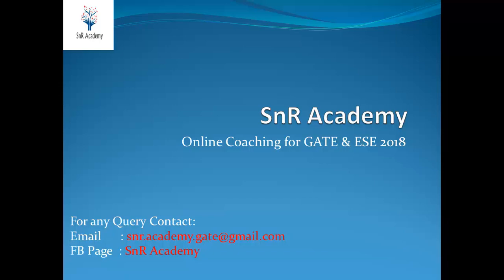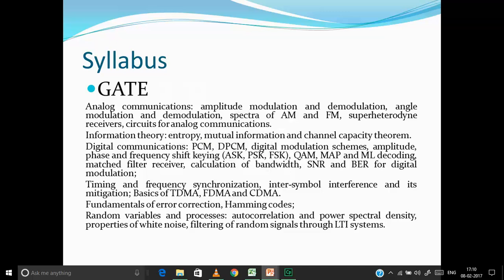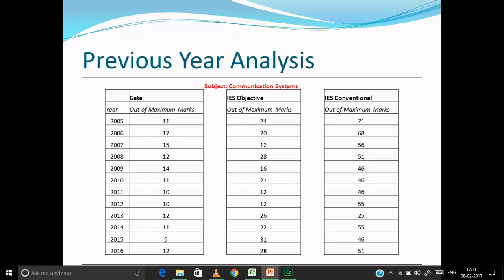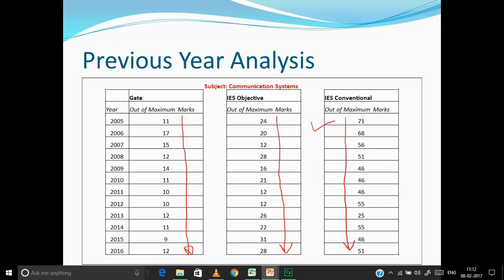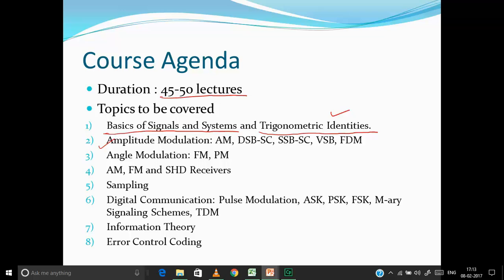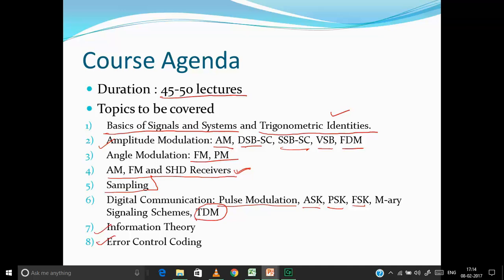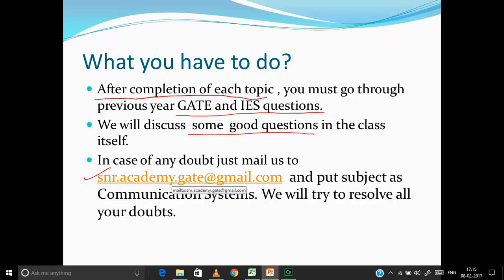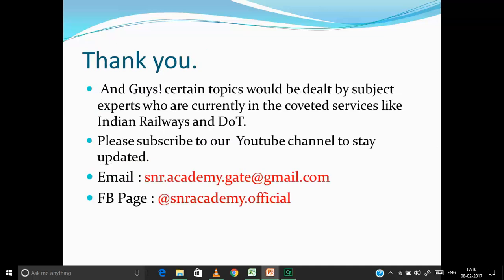SnR Academy(for Gate & IES 2018) - Introduction to Communication Systems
Introduction lecture featuring Syllabus and Course Agenda for Communication Systems.